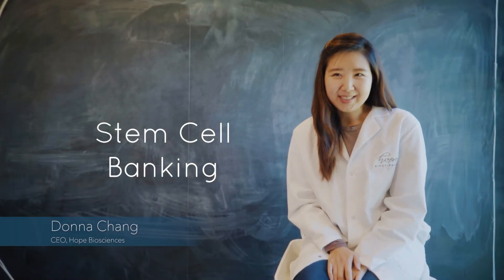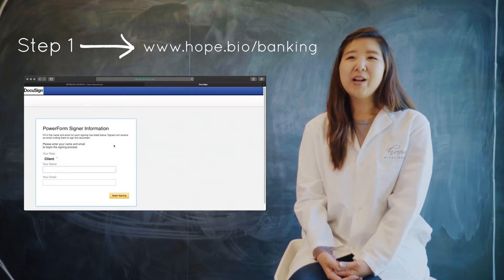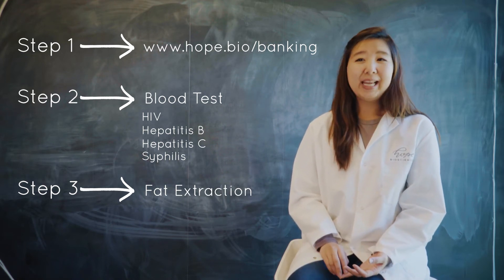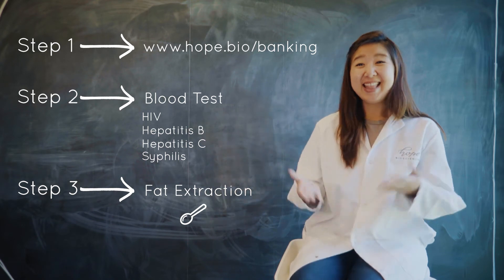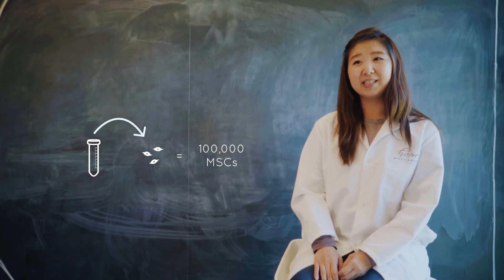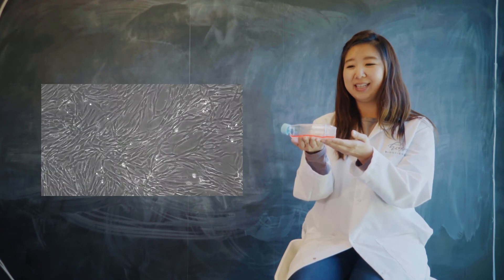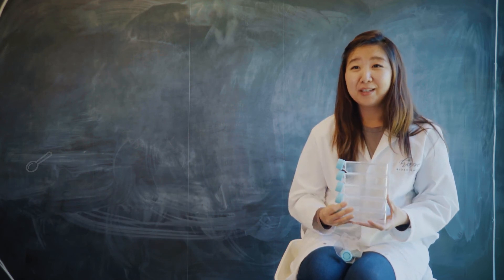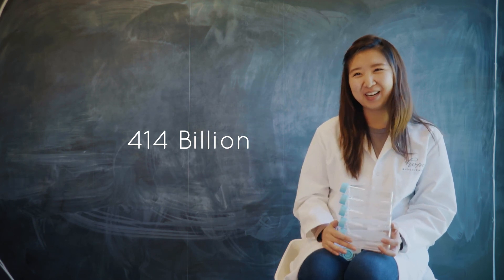Banking your stem cells with Hope Biosciences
Bank your stem cells with Hope Biosciences! This simple, once-in-a-lifetime process, ensures that your stem cells are safely secure for use in the future!
What’s the process? What happens to my cells? How do you bank them? Watch this video for all the details!

What can your stored cells be used for? We are actively working on studying various conditions such as Alzheimer’s Disease, Parkinson’s and Rheumatoid Arthritis.  For a full listing on conditions we are studying, please

More questions?